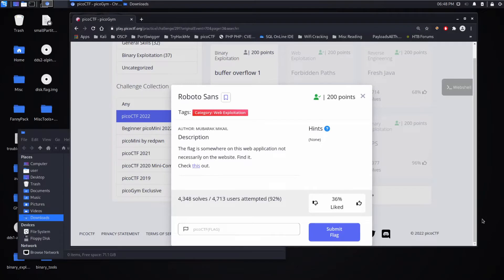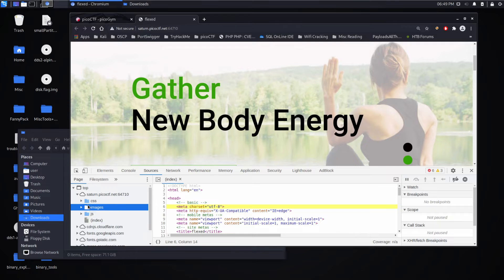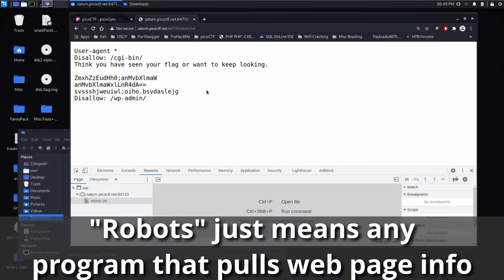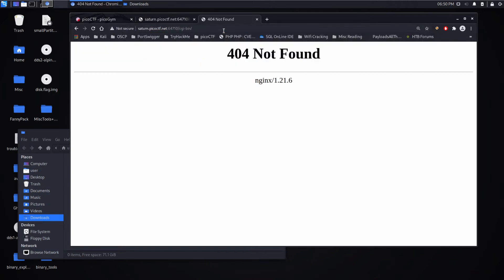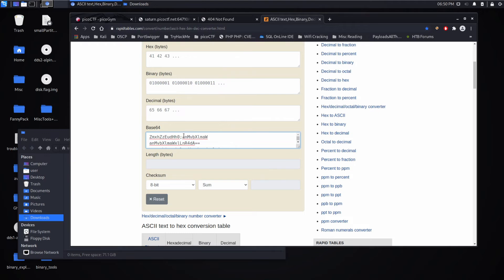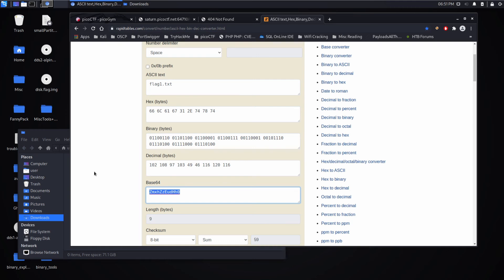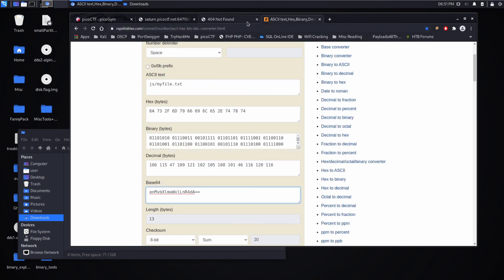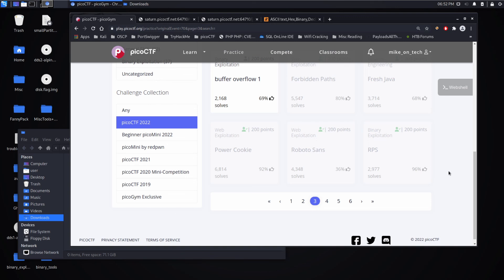PicoCTF Walkthru [82] - Roboto Sans (Robots.txt)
Running through the CMU PicoCTF. Analysis and walkthrough of the challenge "Roboto Sans"